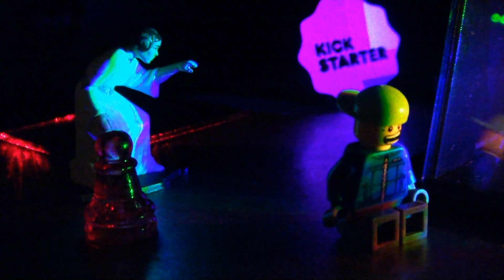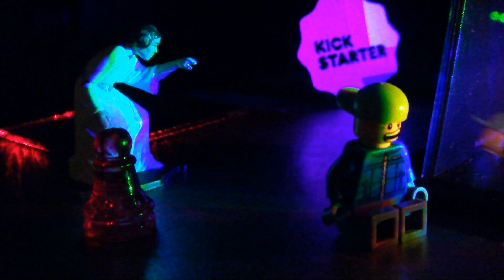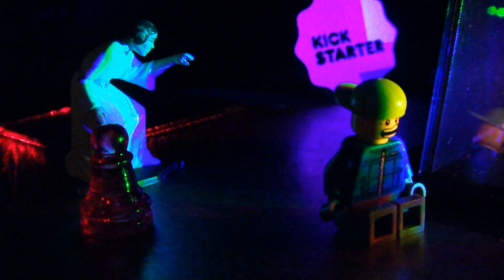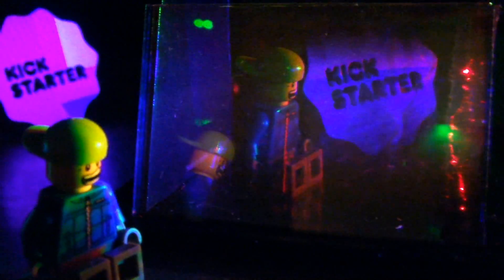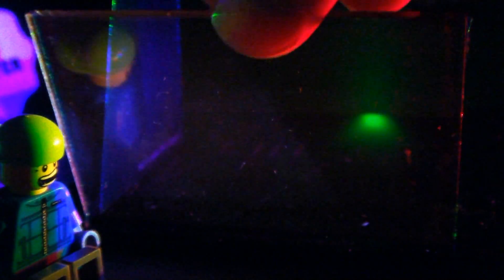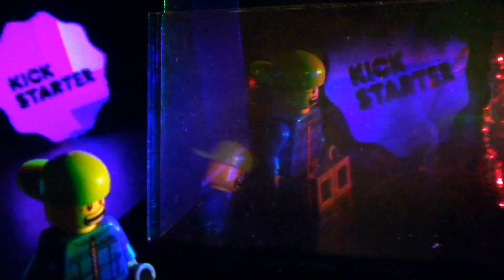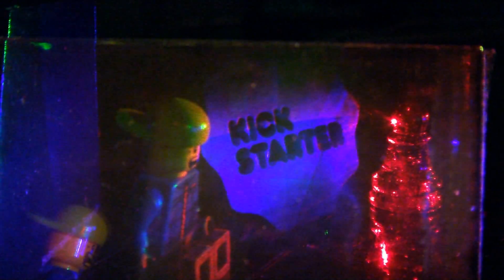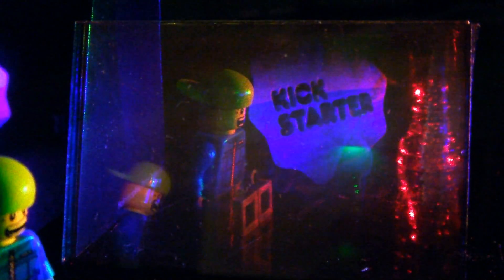DIY Full-Color Hologram Kit - Kickstarter color test update from Litiholo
After a successfully funded Kickstarter.com project to create the first full-color hologram kit, this is an update on the progress from Paul Christie and Litiholo.  Demonstrating the red, green, and blue lasers for the full-color system, and showing off a nice hologram of a Lego guy, a blue Kickstarter badge, and a red chess piece.  Pretty cool!